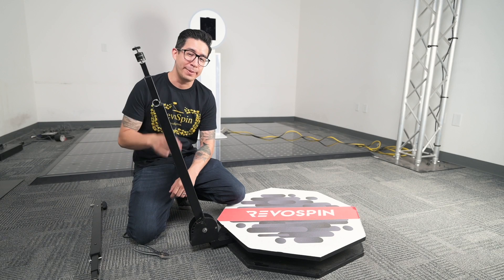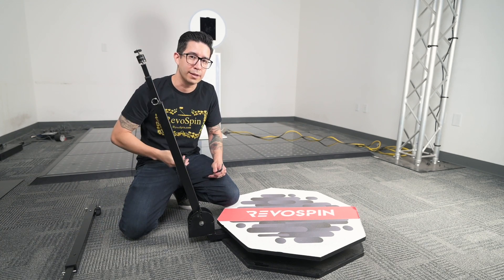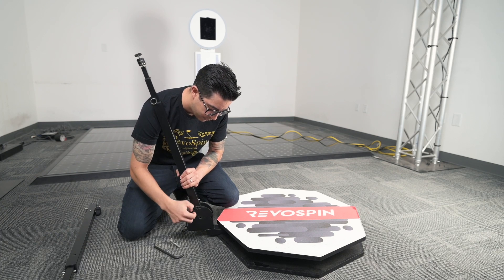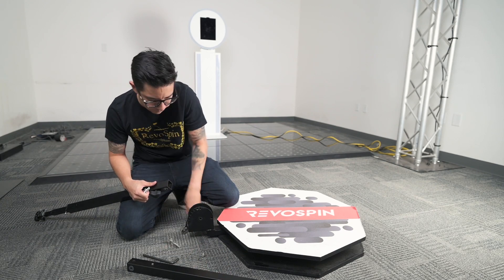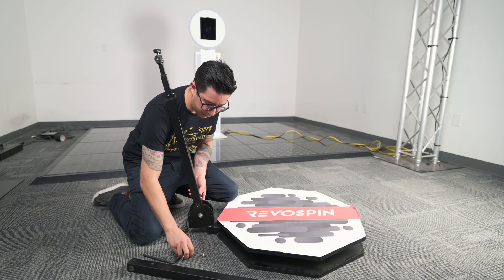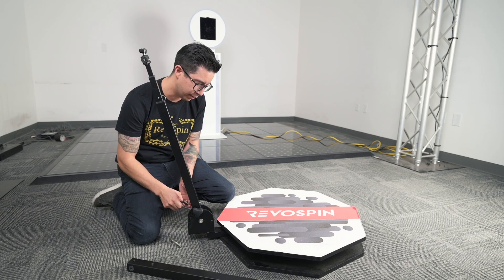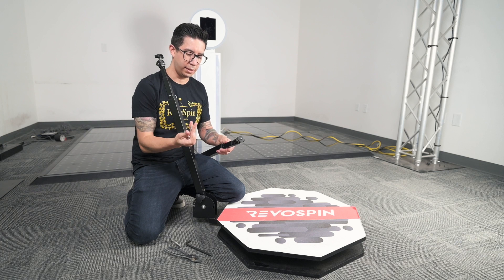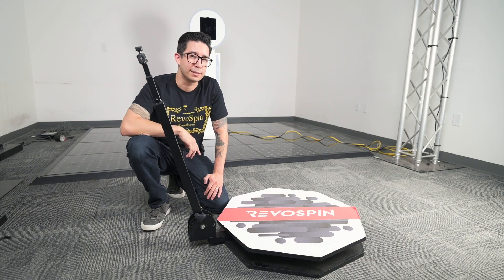Replacing The Revospin 360 Arm For The OM-4 & RM-4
Looking for the best 360 photo booth at an affordable price? Look no further. It's time to add multiple 360 photo booth platforms to your business and double or triple your income.

17711 Railroad St.

680 Pilot Rd. Suite C